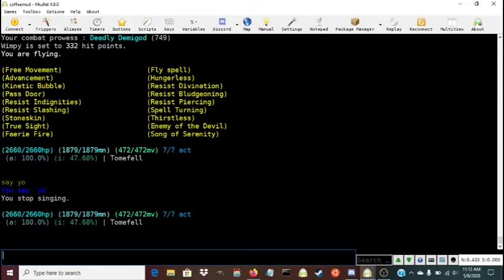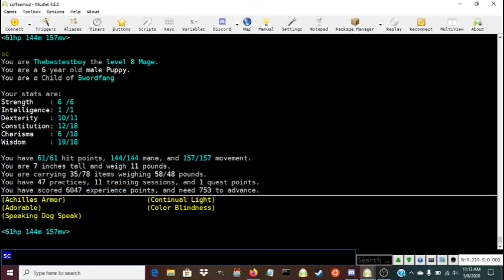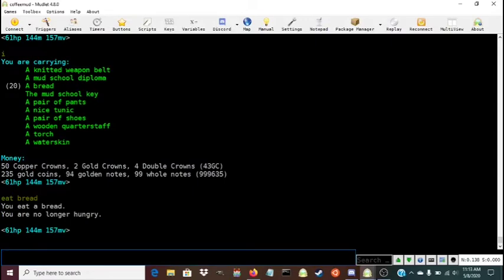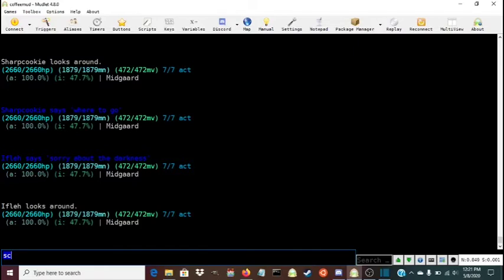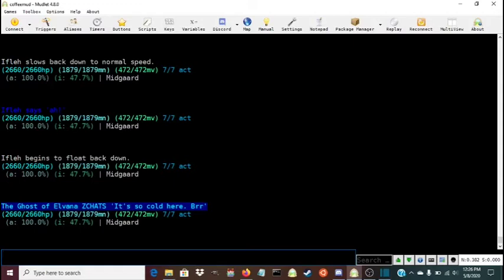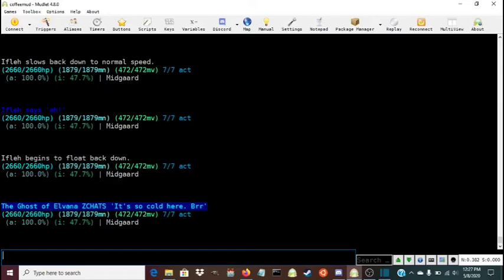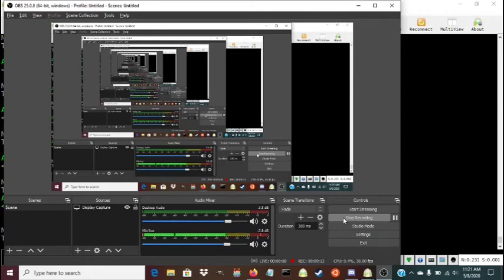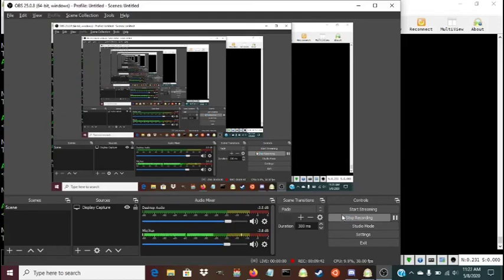CoffeeMud- Achilles Armor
Short rant about an exploit with achilles armor,
or... at least it was supposed to be, ended up just being about achilles armor :I